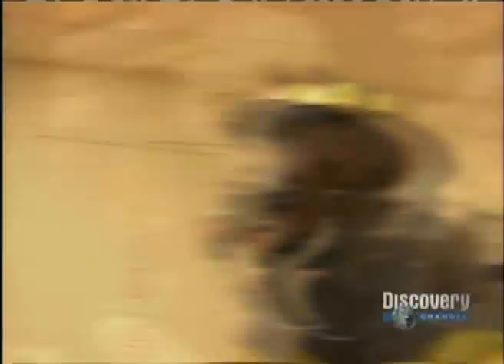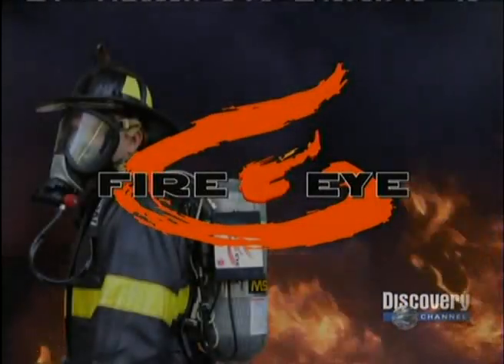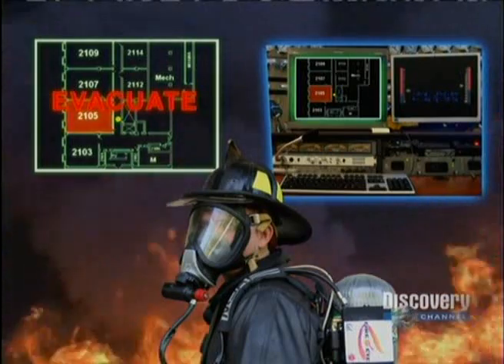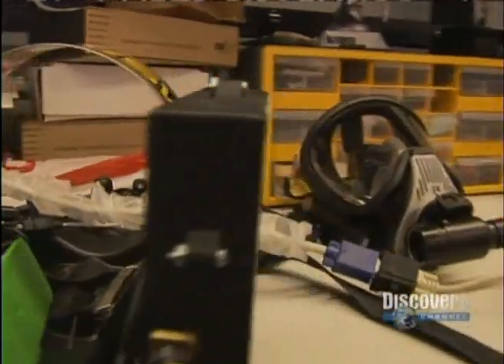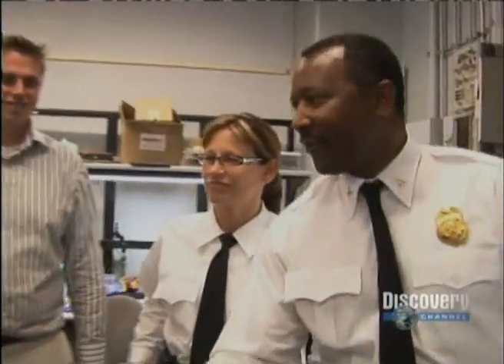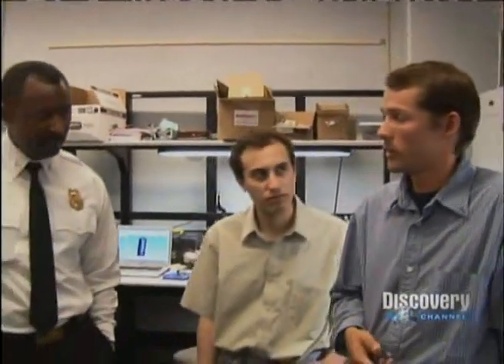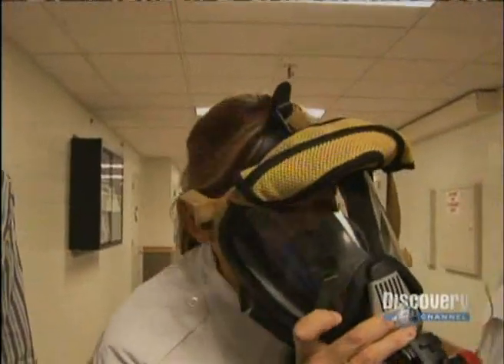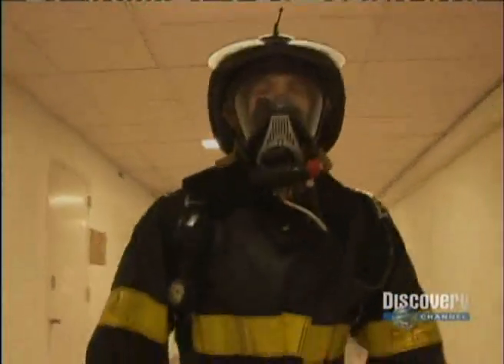Intelligent Wireless Firefighter System (FIRE)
An overview of the FIRE system presented at the 2006 WIRED NextFest exhibition.  The system tracks the location and condition of firefighters using miniature wireless sensors.  The project is co-developed by UC Berkeley and Moteiv.